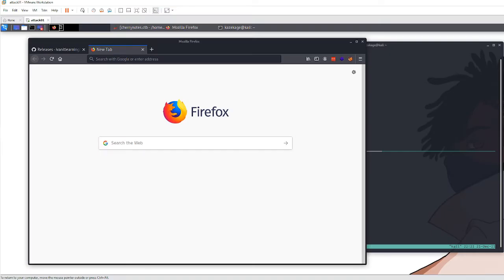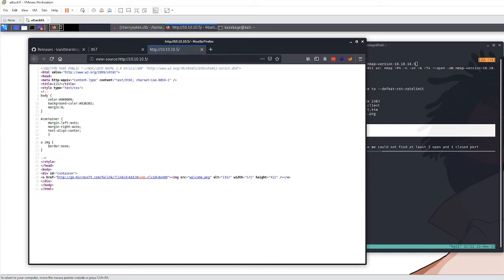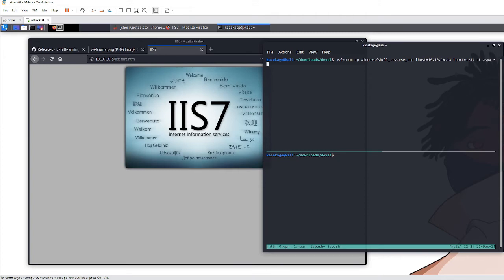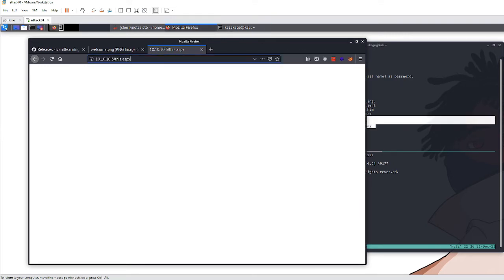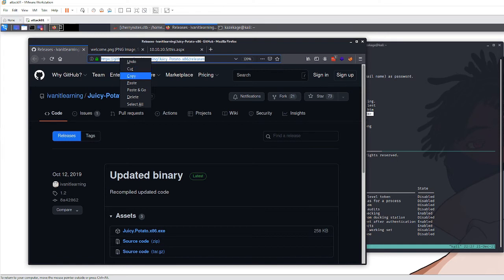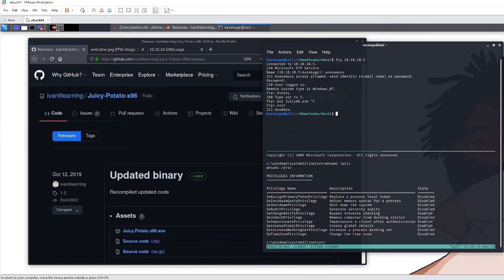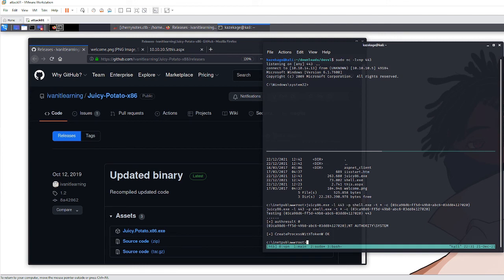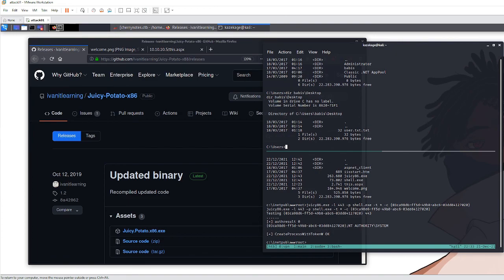Hack The Box: Devel w/o Metasploit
**Without Metasploit**

Hack The Box is an online platform allowing you to test your penetration testing skills. This is a video on one of their retired boxes named Devel.